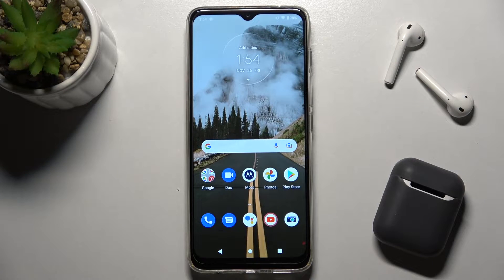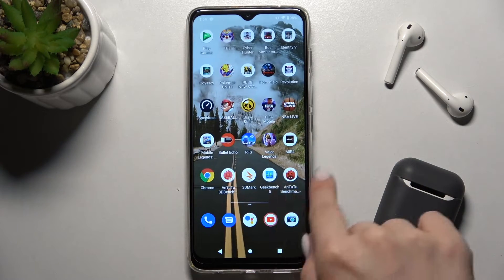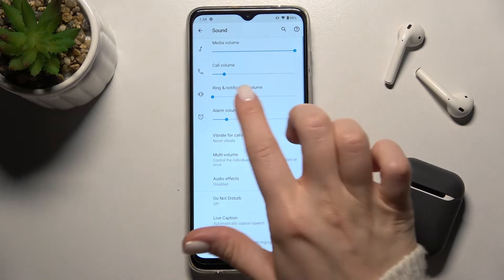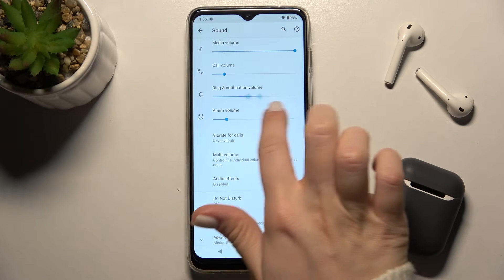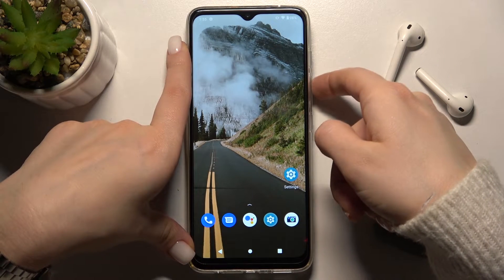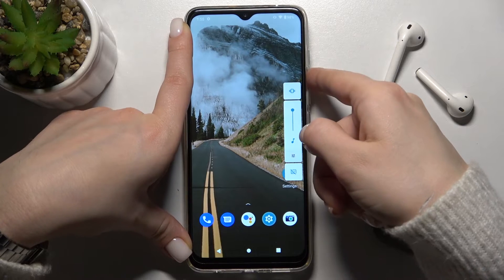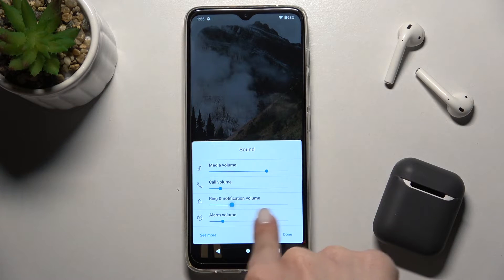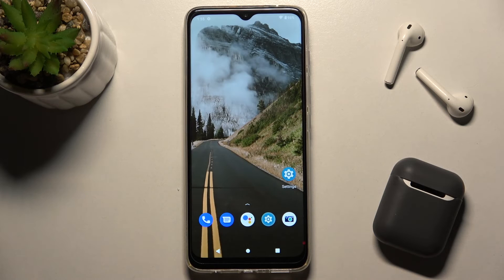How to Adjust Ringtone Volume on MOTOROLA Moto G50? – Sound Settings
Read more about MOTOROLA Moto G50:
Watch this video to find out how to quickly and easily adjust the ringtone volume on MOTOROLA Moto G50. If the ringtone is too loud or too quiet, you can adjust the volume within a couple of seconds. Set the right volume of the ringtone on your MOTOROLA Moto G50 by following the instructions presented in the guide. Check out our HardReset.info YouTube channel to find more tutorials for MOTOROLA Moto G50 that will help you personalize the device.